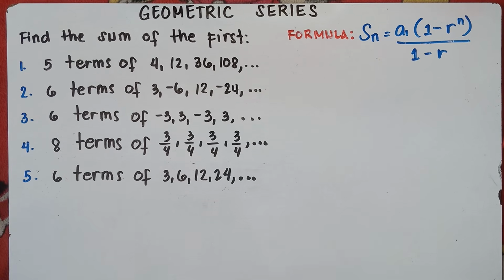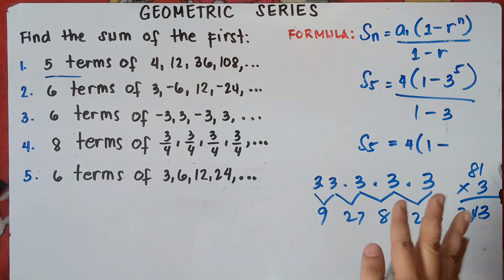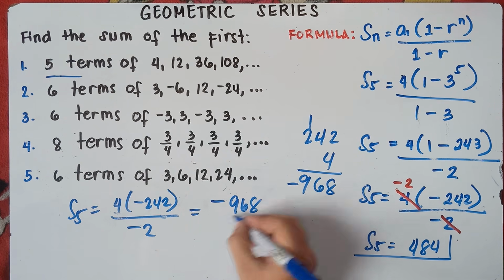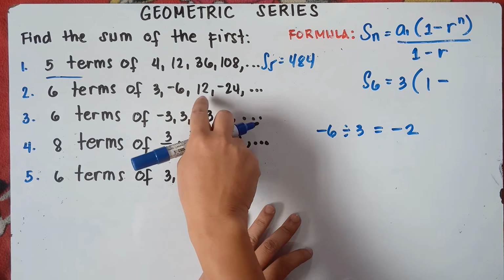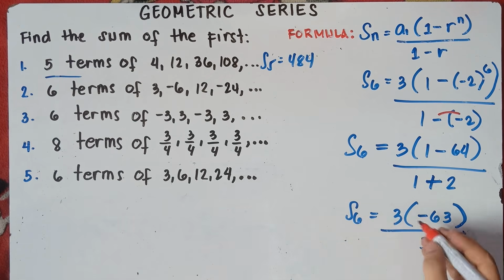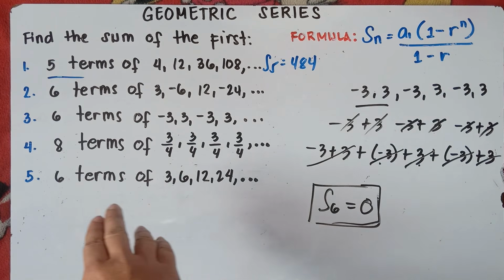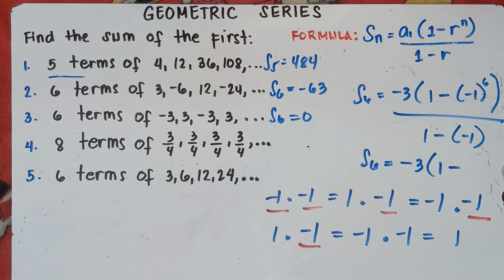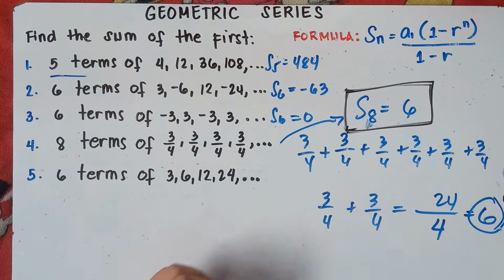Geometric Series | Finding the Sum of Geometric Sequence | Explain in Detailed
Geometric Sequence | Finding the nth Term | Explain in Detailed
Geometric Sequence Finding the Missing Terms | Part 1
In this Video you will be able to find the sum of Geometric Sequence. This video also helps you to understand more about Geometric Series and how to use its formula. This video contains plenty of examples. Hope this video helps!

KEEP FIGHTING!